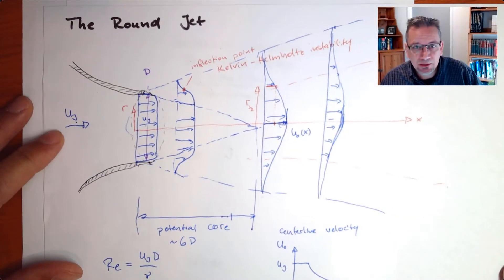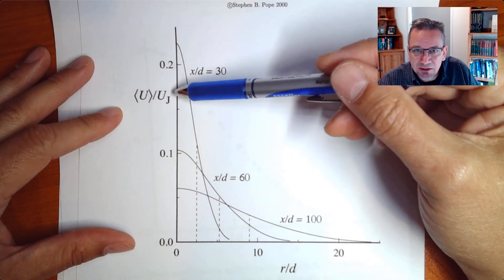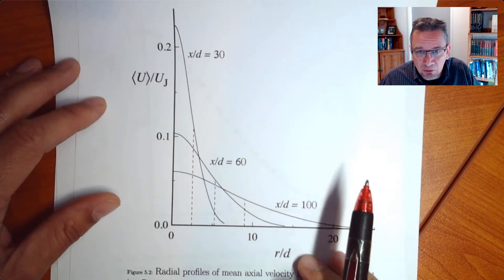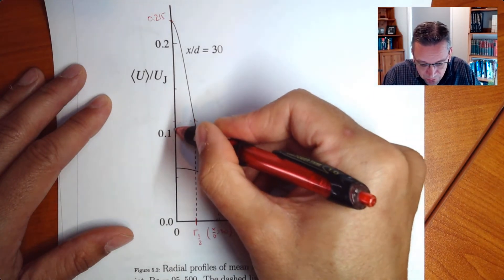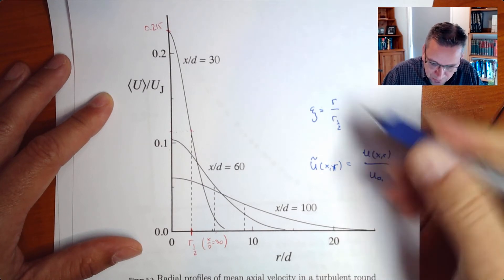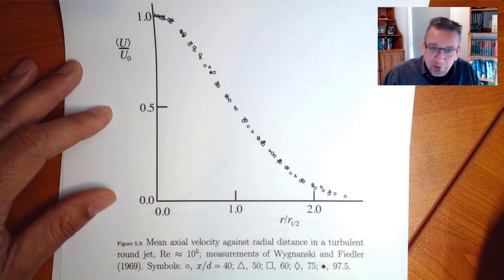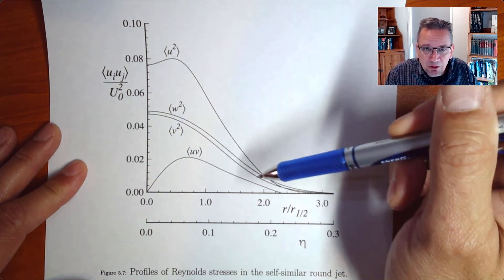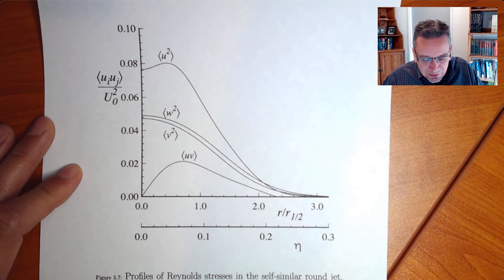Turbulent Jet Tutorial Part 3/5: Self-Similarity of a Turbulent Jet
Turbulent Jet Tutorial Part 3/5: This is part of a series of tutorials on turbulent jets with a focus on simulation. The concept of self-similarity is applied to turbulent jets.